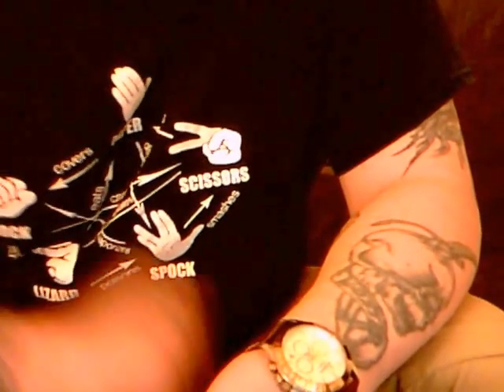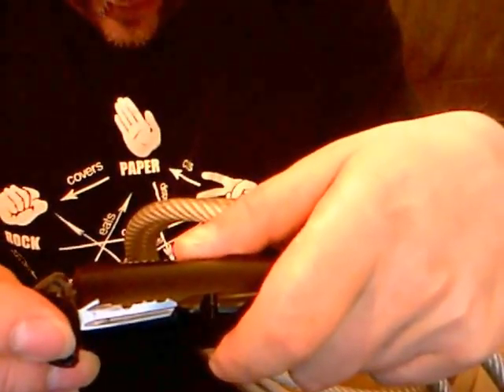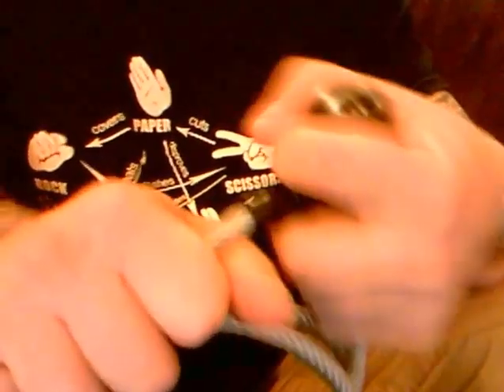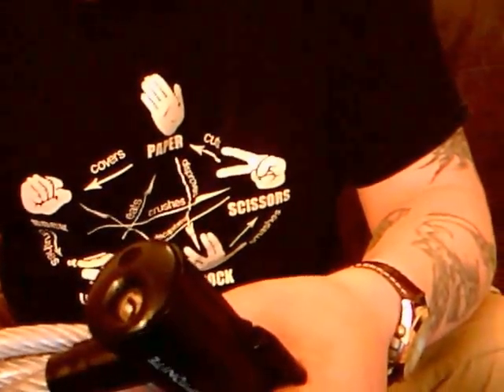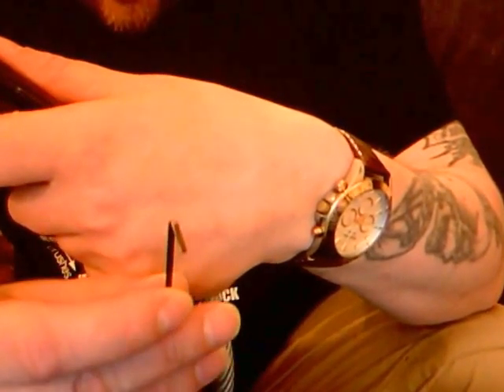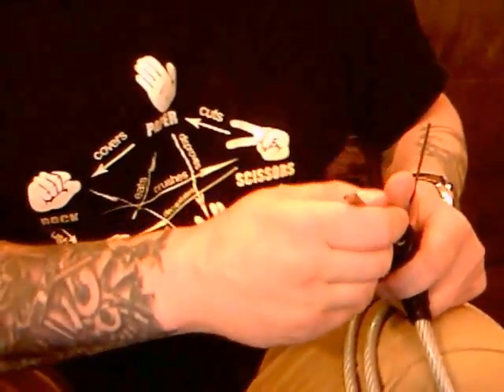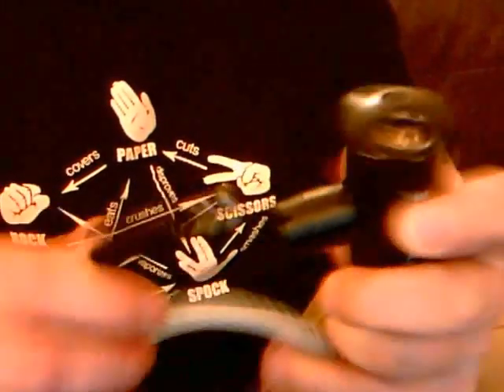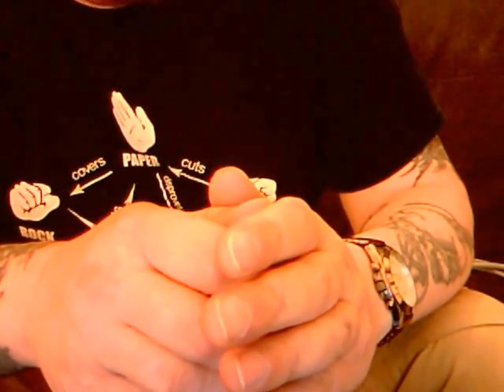Kryponite bike lock picked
Raking open a Kryptonite bike lock with the trusty city rake.